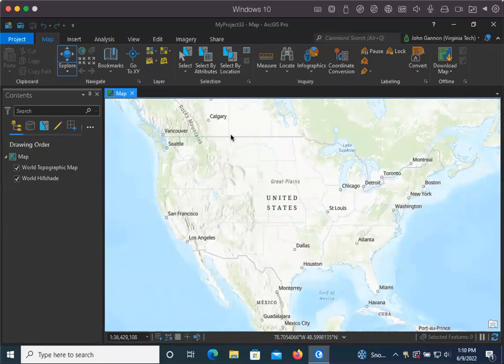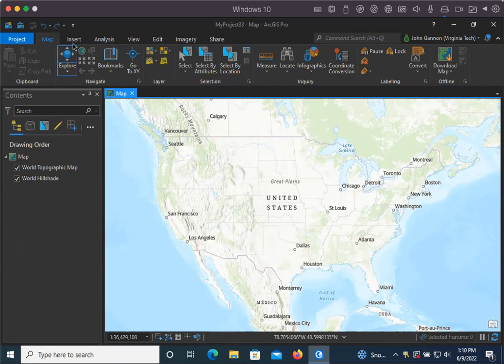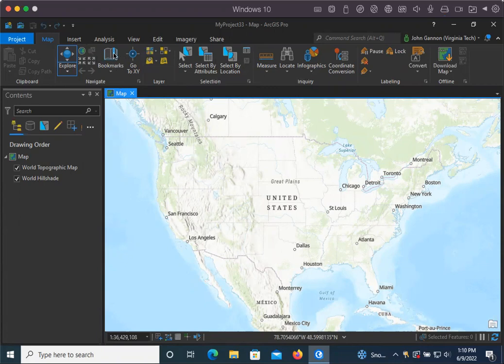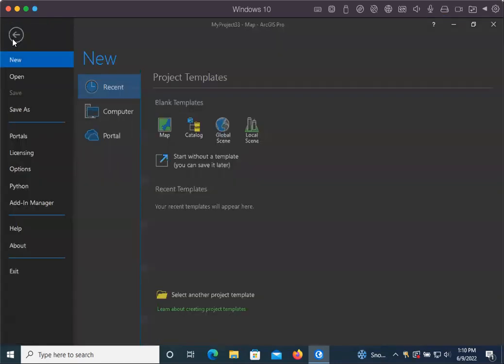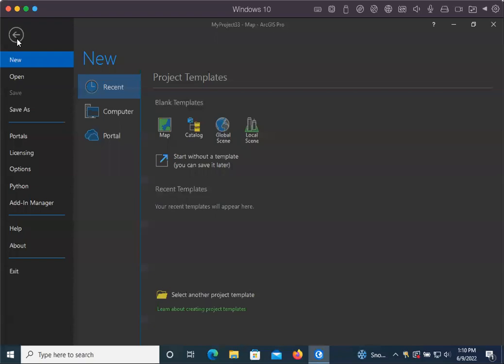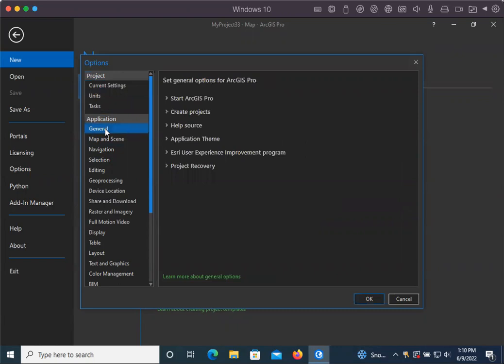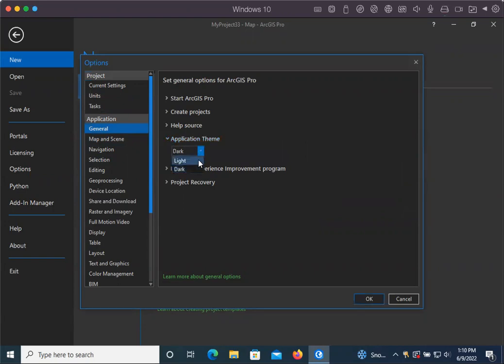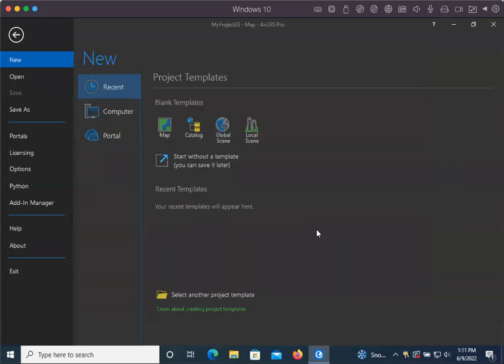arcGISpro in dark mode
How to switch arcGIS pro to dark mode